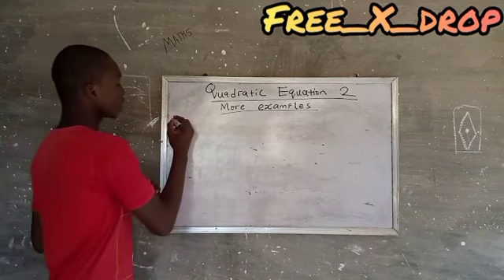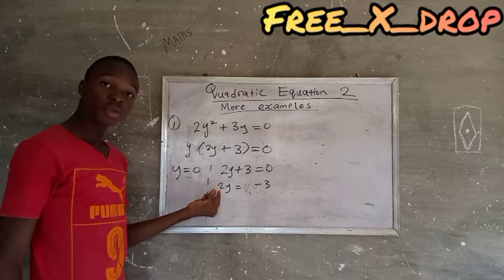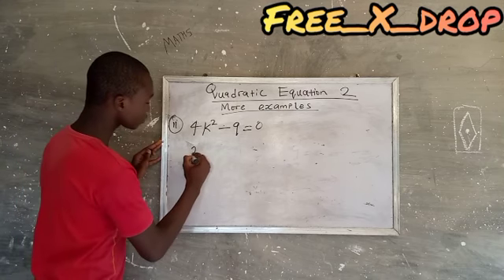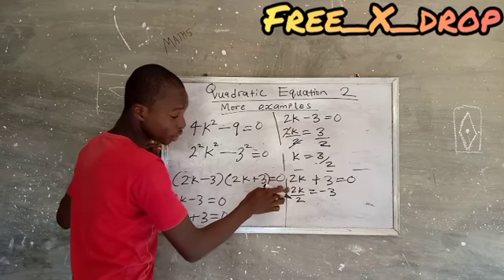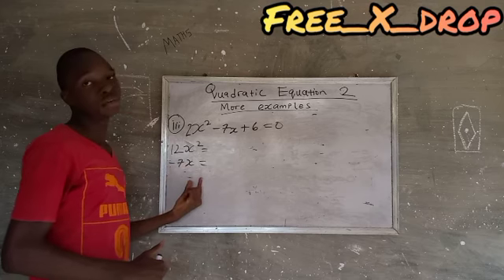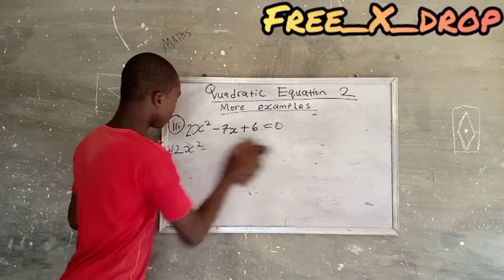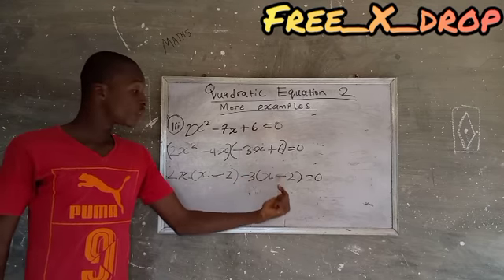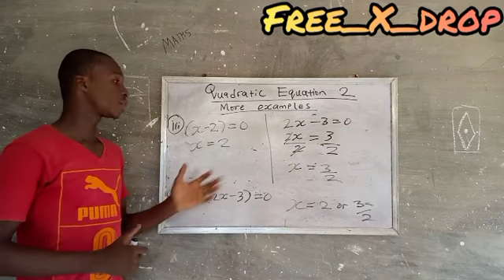Quadratic Equations ( part 2 )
Quadratic Equations part 2 which was created by free x Drop is the continuation of the previous and this contains more enlightening and unique examples that will make you understand better . Quadratic Equation is a very easy part of maths and a very crucial path in maths ☺️ Enjoy Learning ...